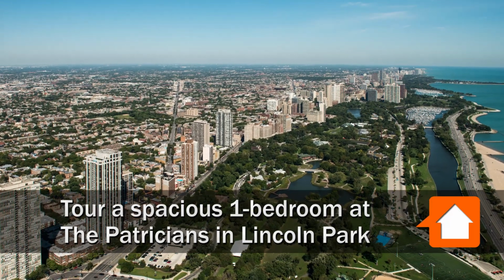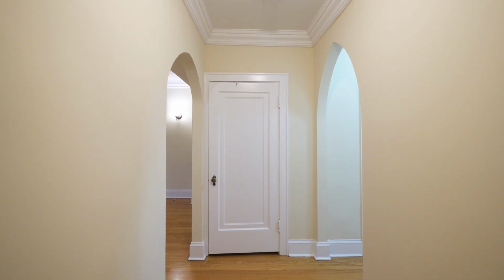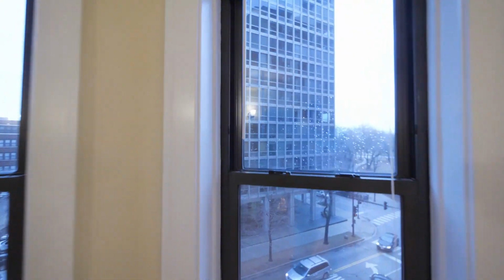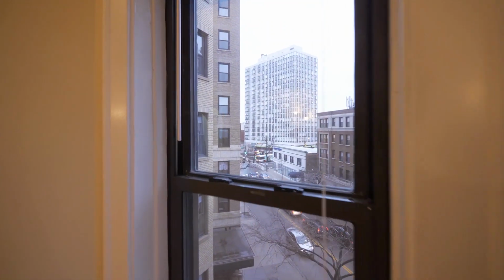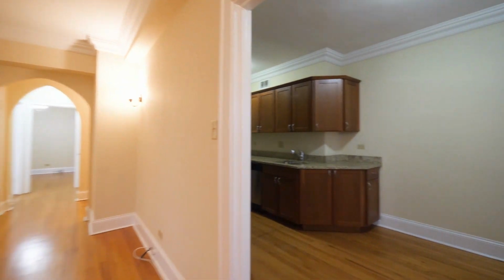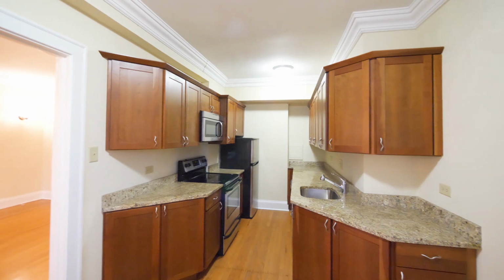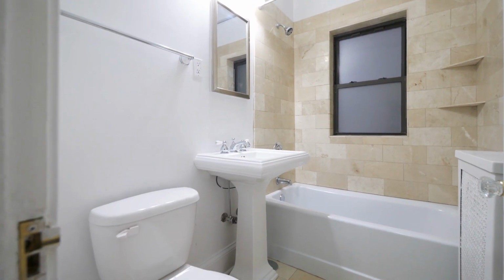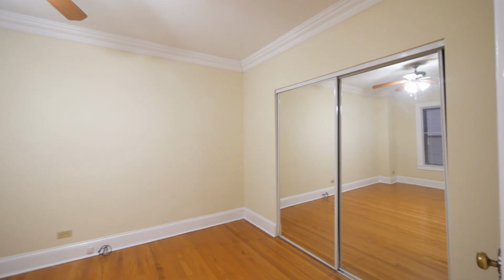Tour a spacious Lincoln Park 1-bedroom at The Patricians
The Patricians is a 17-story vintage apartment tower at 401 W Fullerton Pkwy, steps from the park in a convenient Lincoln Park location.

The Patricians has a fitness room, a laundry room, a bike storage area, and a sprawling rooftop sundeck with views of the lake, the park and the Chicago skyline.

The renovated apartments at The Patricians have high ceilings, vintage detailing, hardwood floors and nicely-updated kitchens and baths.

The Patricians has on-site management and maintenance staff, and 24/7 door staff.

Join YoChicago in this sponsored video for a narrated tour of one of the apartments.